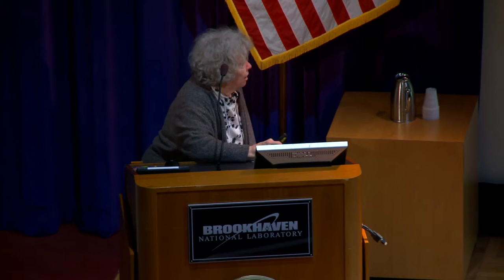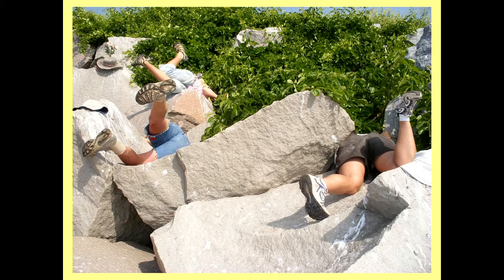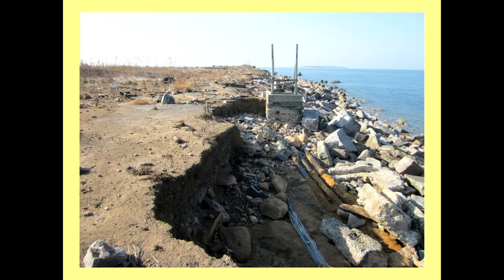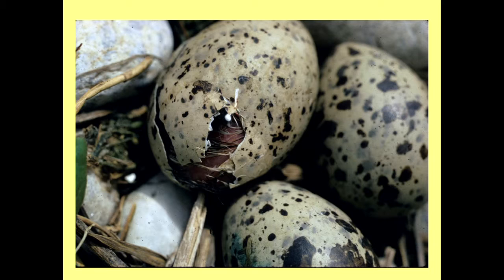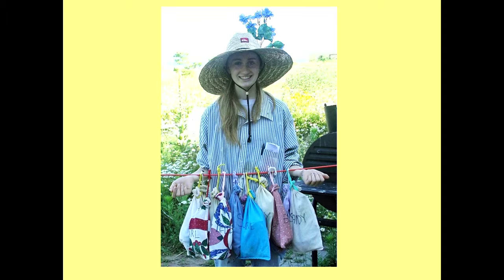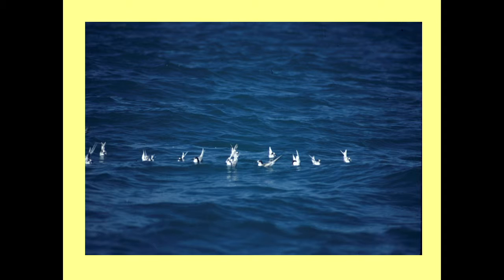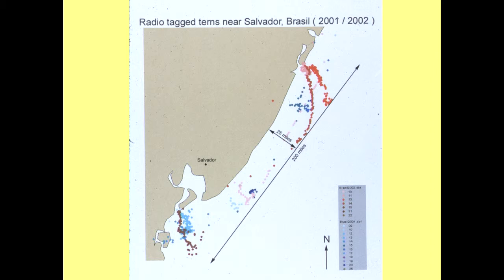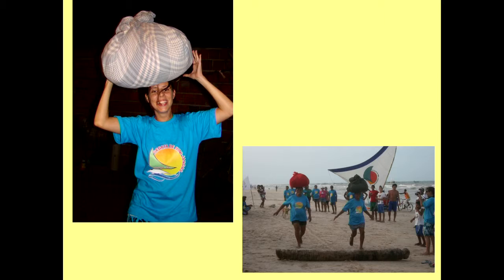Great Gull Island Terns: Here and There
Helen Hays talks about the Colonial Water Bird colonies on Great Gull Island, and the research being conducted.